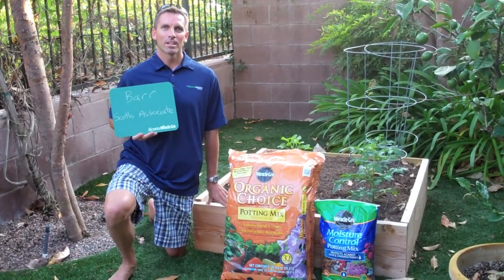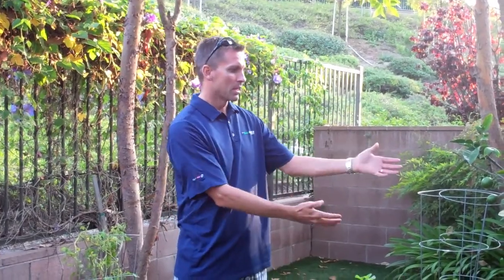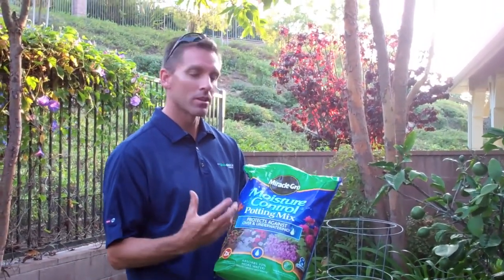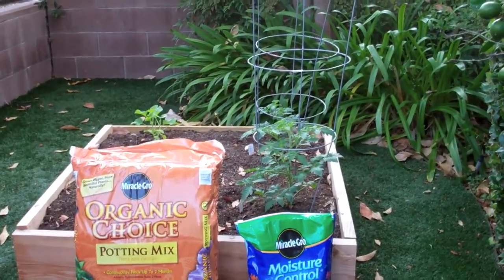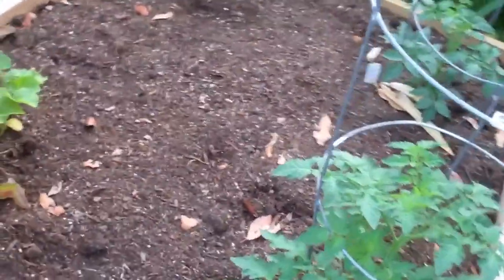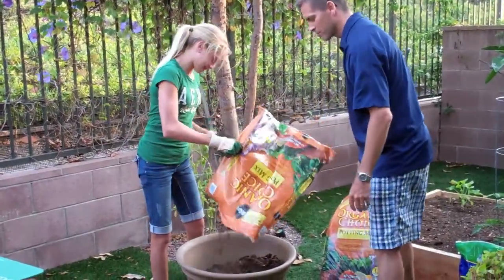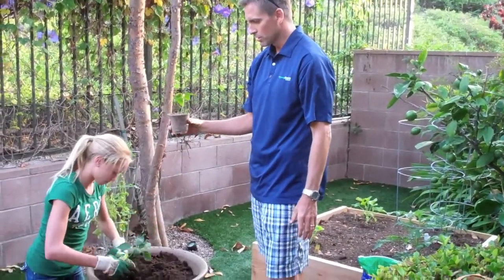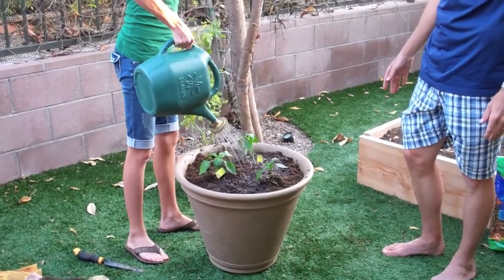Small Space Edible Gardening with Barr, Scotts Associate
Scotts Associate Barr Hill shows you how easy it is to grow fruit and vegetables in small spaces like containers and raised beds.